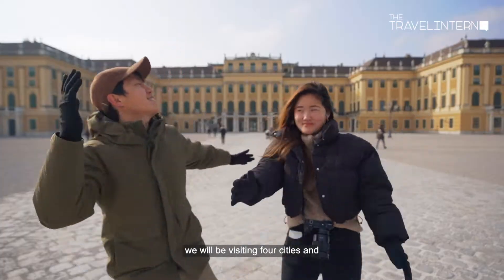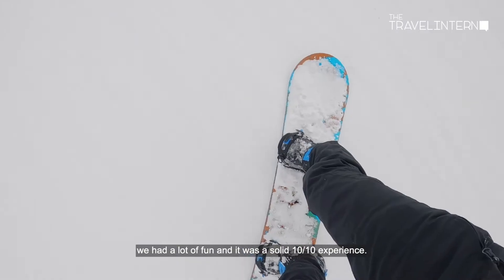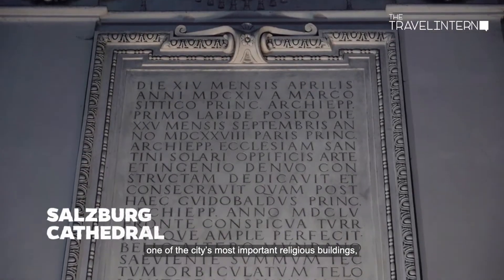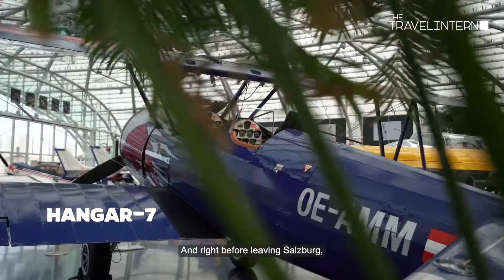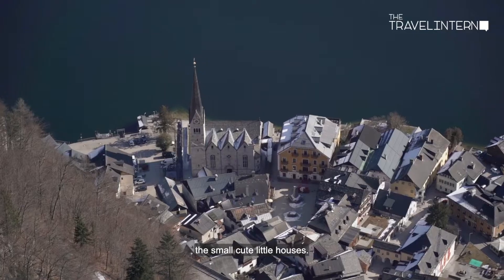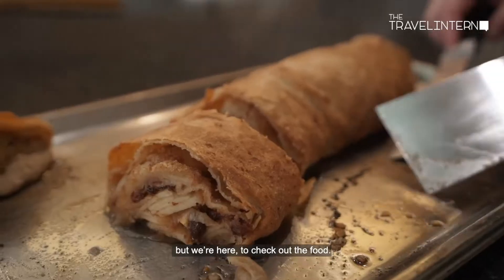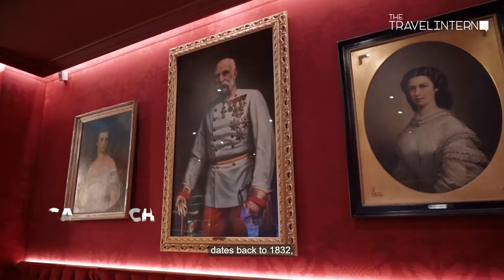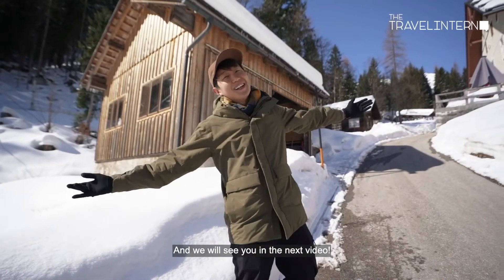Winter in Austria Under $1.4k —Things to do during winter in Vienna, Salzburg, Hallstatt & Innsbruck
Austria is a fantastic destination to visit especially during winter! It offers fun winter sports activities, iconic historical landmarks to visit and delicious Viennese foods while still being on a budget!

Come join us as we visit four wonderful cities in Austria namely Vienna, Salzburg, Hallstatt and Innsbruck and see what these places have to offer!

INNSBRUCK - 00:12
A historic city with an adventurous side. It’s surrounded by snow-capped mountains and numerous ski resorts.

00:25 - Nordkette Ski Resort
Get onto the top of a mountain and see some amazing views while having fun skiing and snowboarding.

00:45 - Swarovski Crystal World
Swarovski was founded in Austria in 1885 and celebrated its centennial anniversary in 1995 with the opening of Swarovski Crystal Worlds. The centrepiece of the park is The Giant by artist André Heller. He created the story of a giant who gathered knowledge around the world, before settling down in Tyrol to watch over Swarovski’s Chambers of Wonders!

SALZBURG - 01:04
Known for Mozart, Red Bull and The Sound of Music, Salzburg is a city bursting with culture.

01:08 - Getreidegasse Shopping Street
The town’s main shopping street. The old houses are displays of the town’s history — important dates and the names of former owners are often found inscribed on the front.

01:13 - Salzburg Cathedral
It was first built in 767, but was destroyed by fires and rebuilt several times over the years. One of the city’s most important religious buildings, the baptismal font inside is where Mozart and his sister were baptised!

01:20 - Mirabell Palace and Gardens
If you’ve watched the award-winning musical film “The Sound of Music“, this place might look familiar. It was built in 1606 by Prince-Archbishop Wolf Dietrich for his mistress. The Sound of Music was based on the real-life von Trapp family who lived in Salzburg before World War II! The spot shown above is where Julie Andrews performed the song “Do Re Mi” in the movie.

01:26 - Hohensalzburg Fortress
The biggest fully preserved castle in Central Europe is the Hohensalzburg Fortress in Salzburg. Built-in 1077, it’s located on top of Festungsberg hill — with unobstructed views of Salzburg's old town.

01:44 - Mozart Museum
Visit the childhood home of the famed composer Mozart, it is now converted into a museum furnished with original furniture, portraits and instruments displayed.

01:53 - Hangar-7
Here you’ll find a collection of aircraft and Formula 1 race cars on display — free for the public to visit!

HALLSTATT - 02:02
Home to the world’s oldest salt mine! A small village of 750 residents but millions of tourist flock over here each year for its picture postcard view.

02:26 - Hallstatt Skywalk
This 350-metre-high viewing platform offers panoramic views of Hallstatt Old Town and Hallstätter See, the alpine lake that connects Hallstatt and the village of Obertraun. Get the best view of all Hallstatt here.

02:37 - Salzwelten Hallstatt
This is the world’s oldest salt mine — over 7000 years old! The salt mine is closely linked with the town’s history and the tour is both educational and scenic.

VIENNA - 03:02

03:20 - Adante-Cooking Class
Learn all about Viennese cuisine by cooking with a local chef! Andante teaches guests how to prepare a full Viennese meal — a starter (depending on the season), schnitzel with potato salad, and apple strudel.

03:38 - Café Sacher
When in Vienna, you’ve got to have the Sacher-Torte and coffee at Sacher Eck Cafe. This rich chocolate cake with apricot jam and whipped cream dates back to 1832 and is now a household name in Austria.

03:50 - Viennese Sausages at Bitzinger Würstelstand
Grabbing a bite at a Würstelstand (sausage stand) is a must. Würstelstands are found all over the city, but Bitzinger Würstelstand (located right beside the Vienna State Opera) is the most well-known.

04:04 - Vienna Ice Dream
This isn’t your typical ice rink. From January to early March, Vienna Ice Dream takes over the area in front of City Hall and the surrounding Rathaus Park — transforming it into a massive ice skating park.